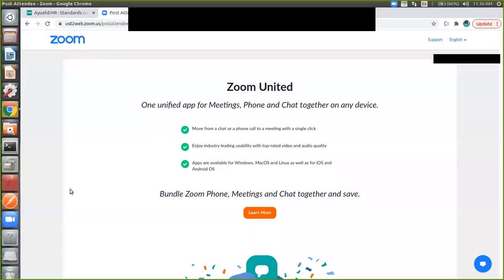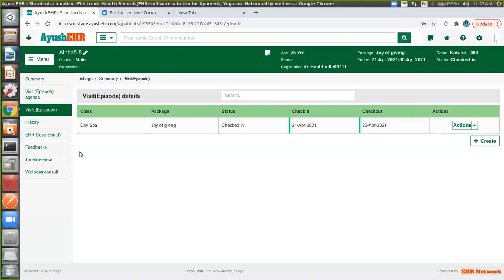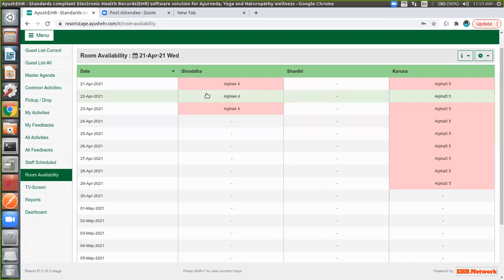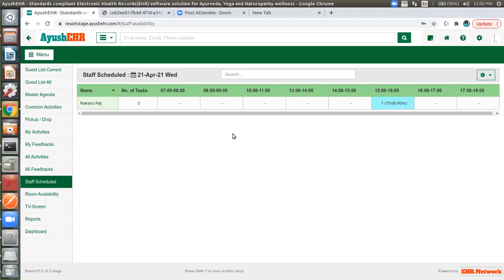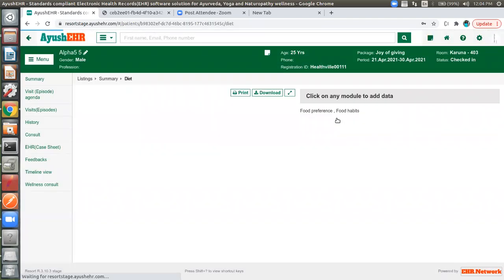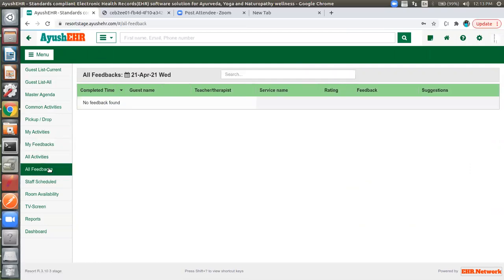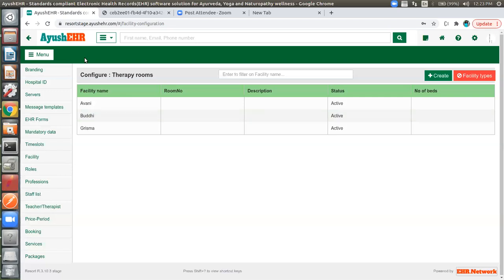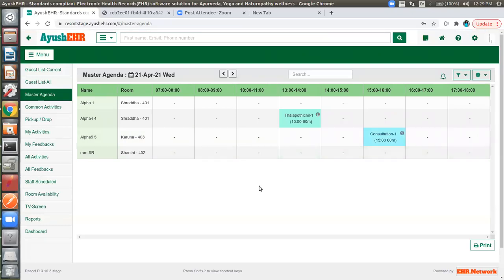ayushEHR demo April21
Cloud based management software for AYUSH practices in resorts and clinics